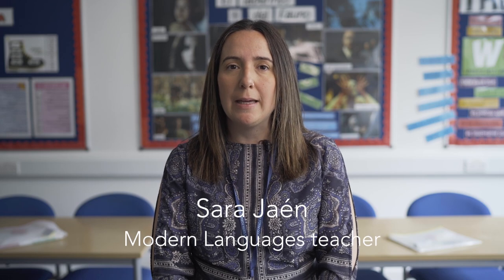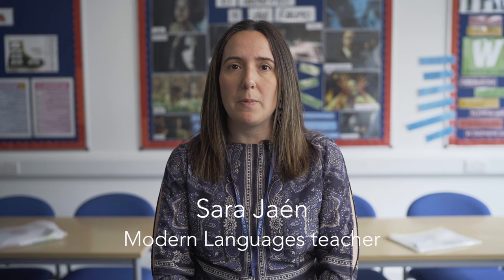Modern Languages (A level French or Spanish)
At Sir John Deane's we offer A level French and Spanish. As well as offering greater opportunities to work and study abroad, learning languages encourages you to meet people from different countries and cultures, develop excellent communication skills and be confident in public.